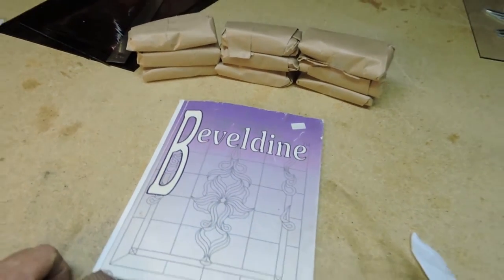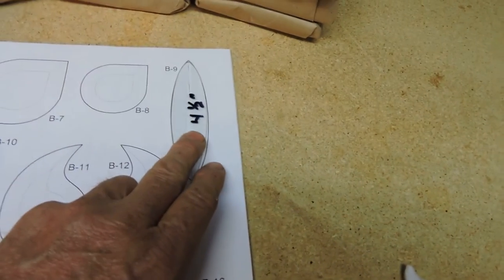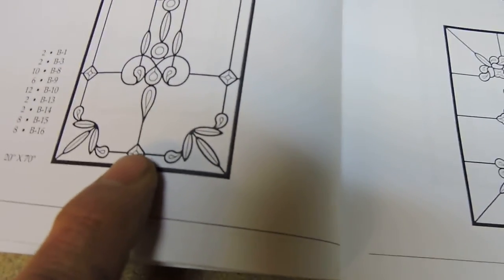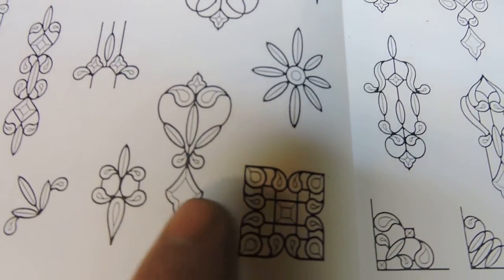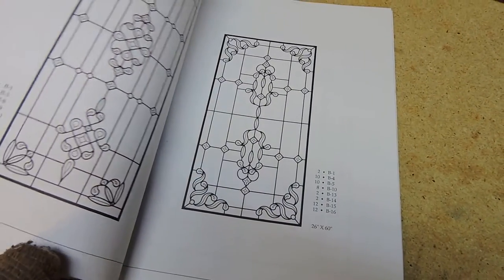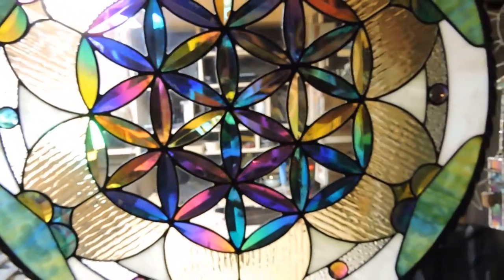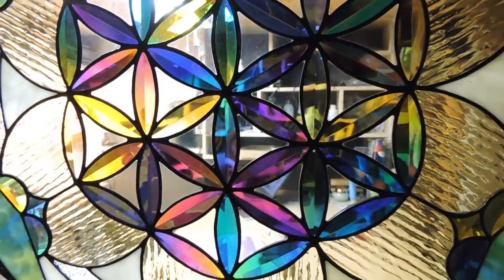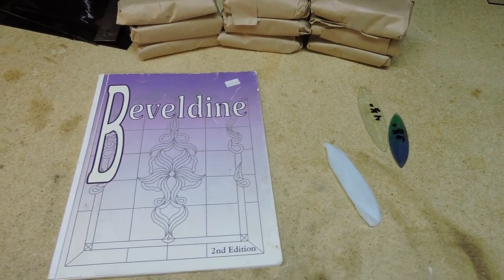Dichroic Synesthesia Art Spiritual Human Glass 039 Beveldine LLC bevels